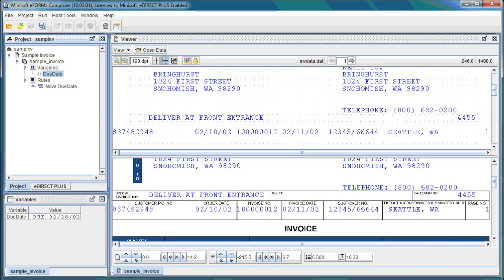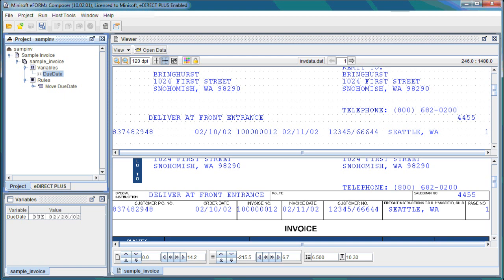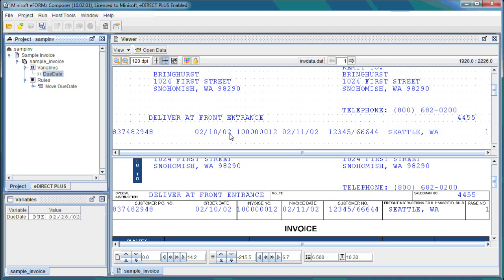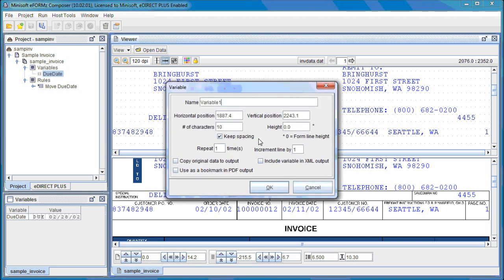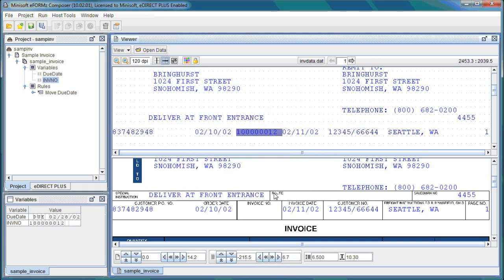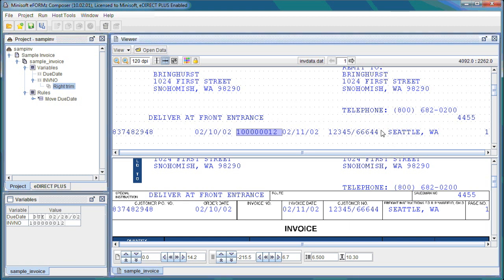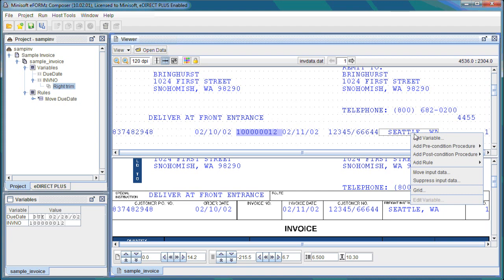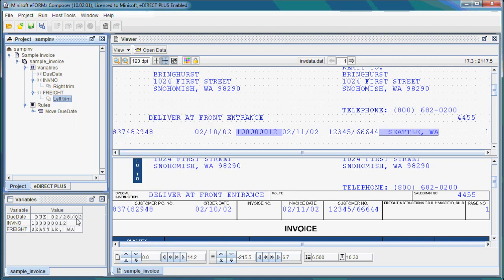Left Trim & Right Trim Functions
This video details how to use the Left Trim and Right Trim Functions in eFORMz.